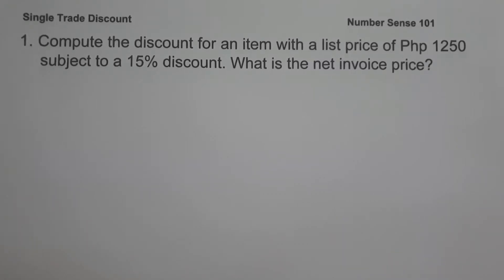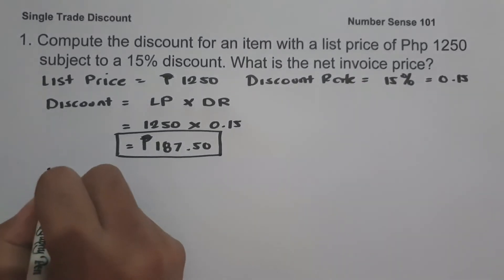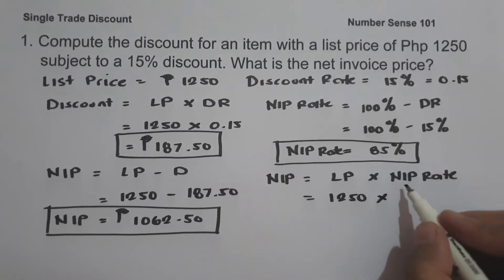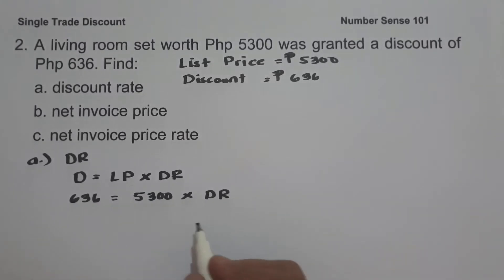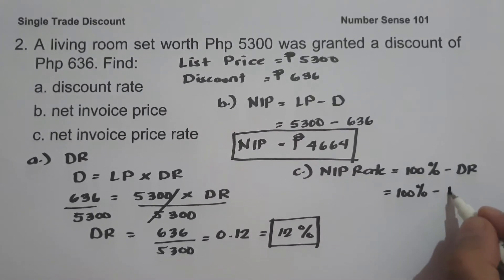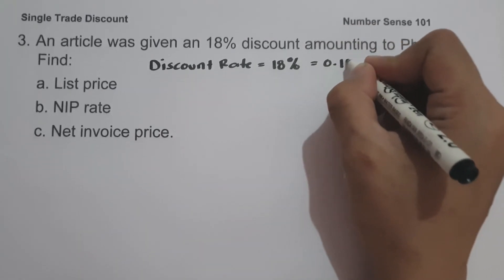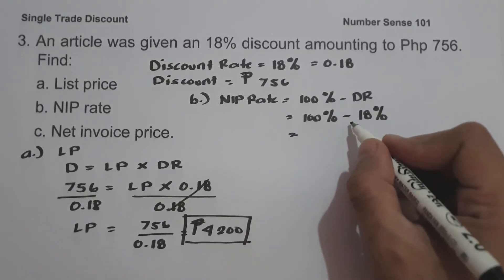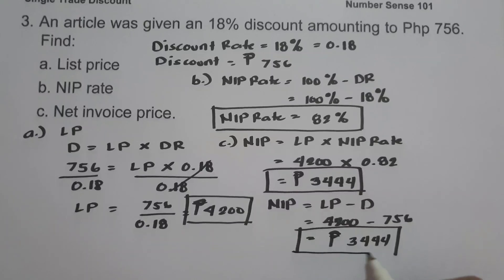Single Trade Discount